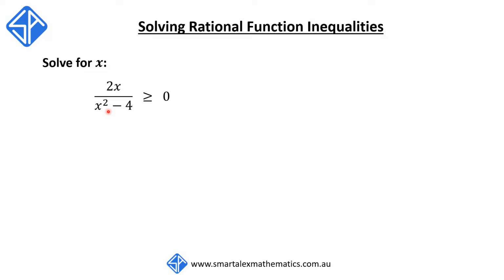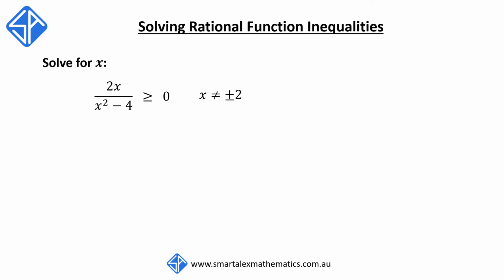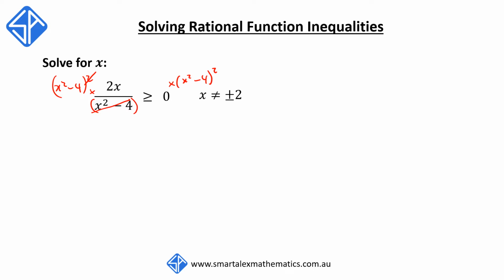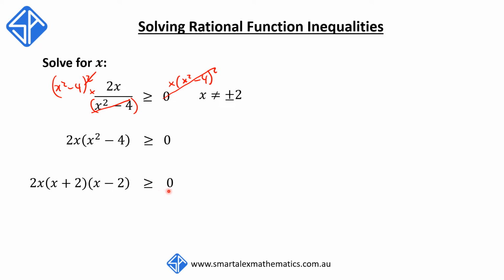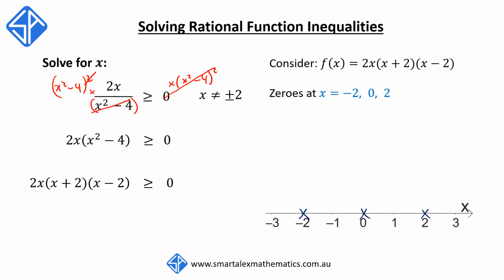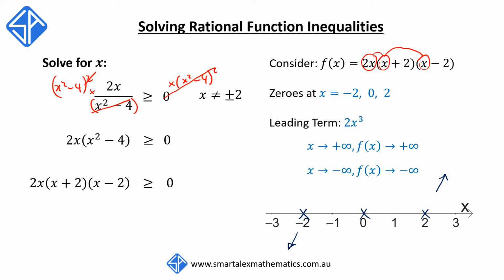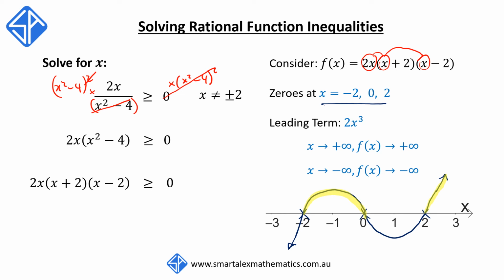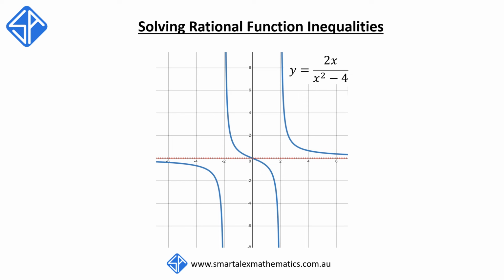Solving Rational Inequalities 2x/(x^2-4)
In this video, we look at how to solve rational function inequalities 2x/(x^2-4) is greater than or equal to zero.

Step 1: Note restriction of function.
Step 2: Multiply both sides by the square of the denominator. This is to help get rid of the denominator as well as ensuring we are multiplying both sides by a positive term which eliminates the need to reverse the inequality sign.
Step 3: Solve by sketching graph and reading off solution from graph.

This is part of the NSW HSC Year 11 Extension 1 Maths course.